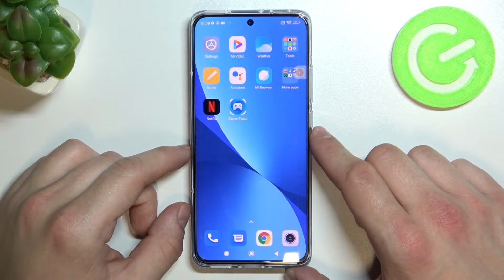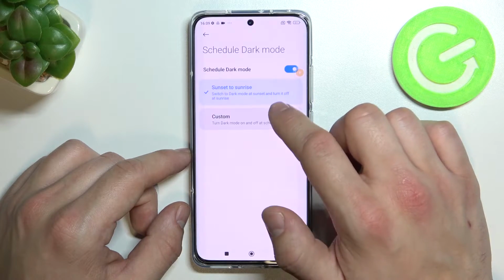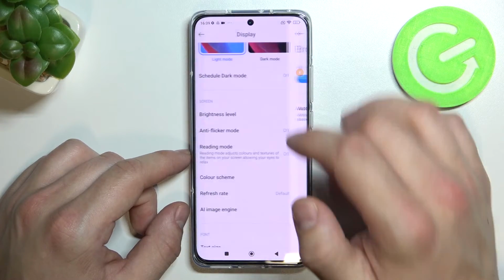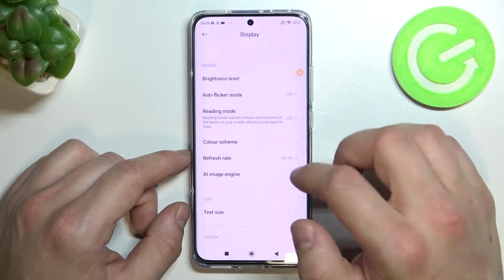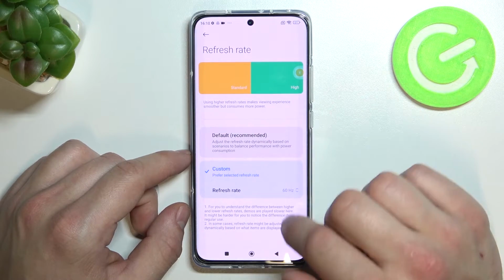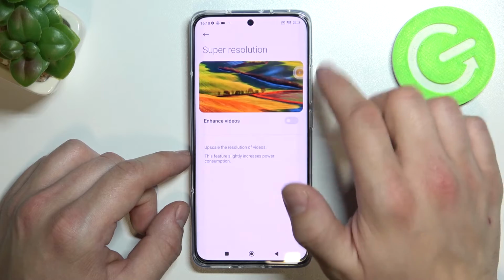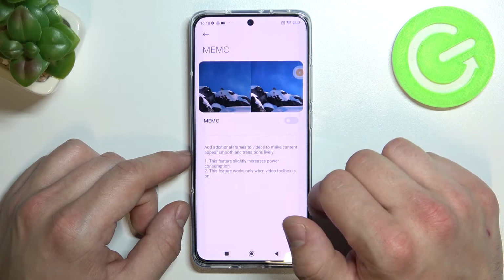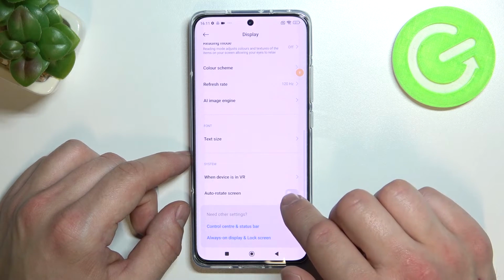How to Find & Manage Display Settings on Xiaomi 12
Find out more about managing display settings in Xiaomi 12:
Hi. Let's take a look at how to find and manage the display settings on your Xiaomi 12. We will guide you to the display menu where you can adjust all the features. There are a number of display settings that can be managed there, such as brightness, refresh rate, and dark mode. Enjoy the video! If you want to know more about your Xiaomi 12, visit our YouTube channel.

How to find display settings on Xiaomi 12? How to manage display settings on Xiaomi 12? How to access the display menu in Xiaomi 12? How to adjust display features in Xiaomi 12?